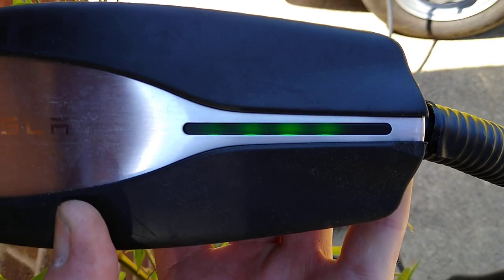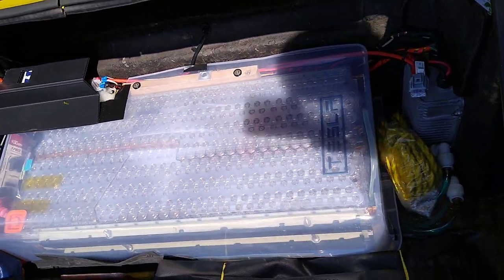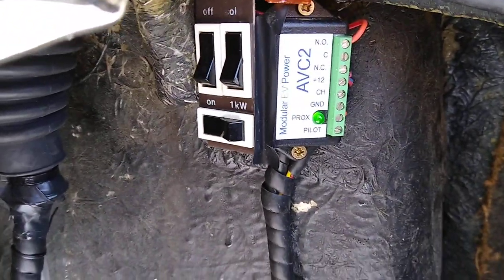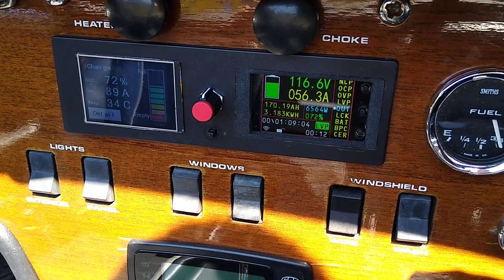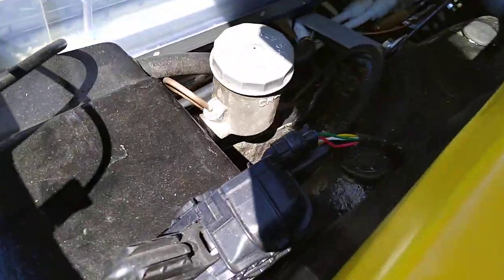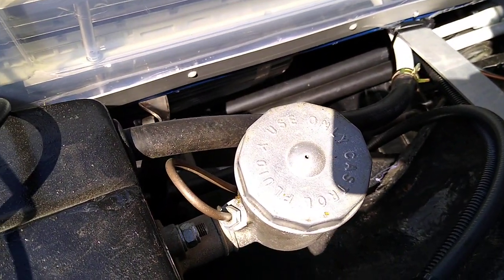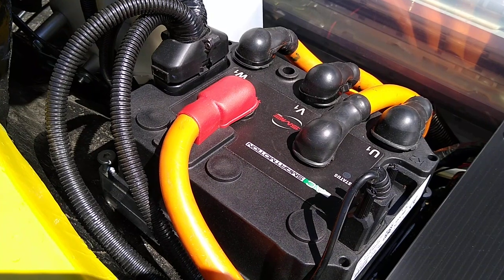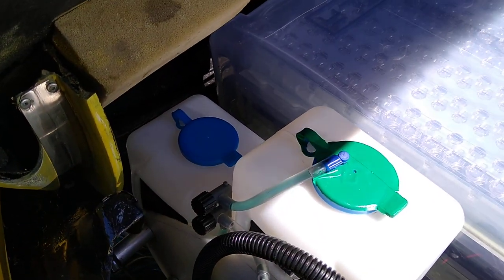Electric Lotus Elan: Tesla Powered 'Lotus Elon' Charging Walkaround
Build of Lotus_Elon almost complete, here is a walkaround as it charges on a Tesla UMC. full project details